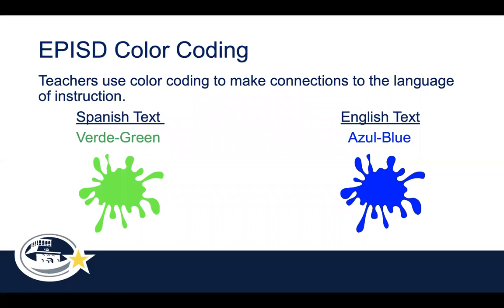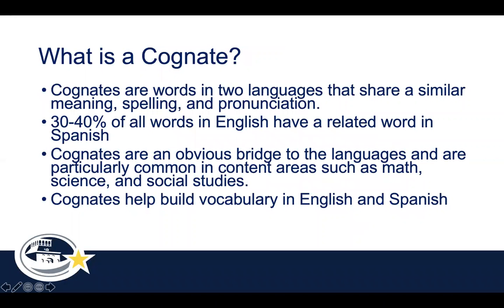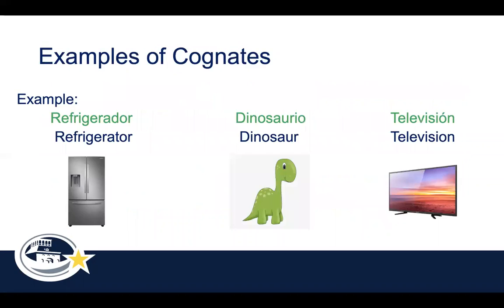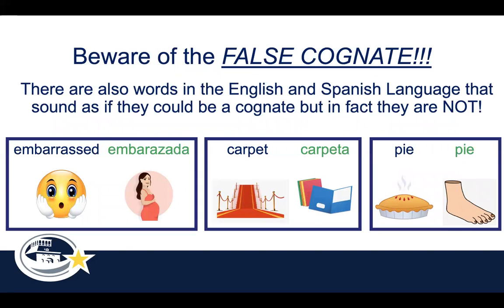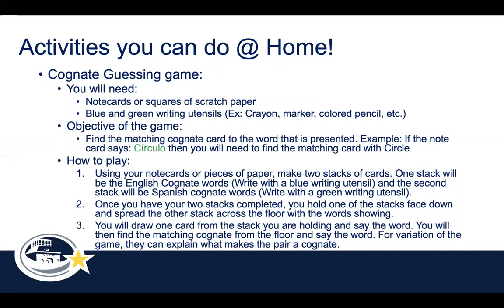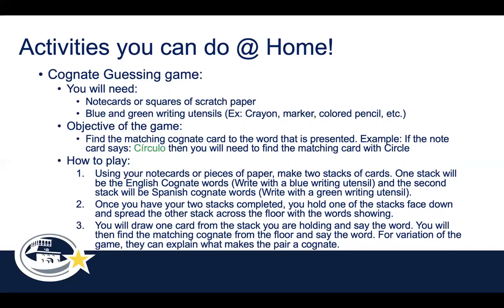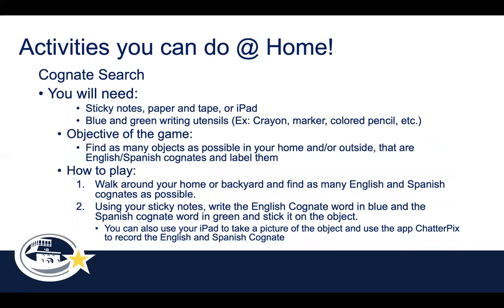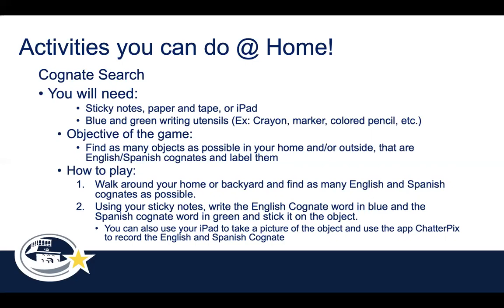Connecting Languages Video Series:EPISD Color Coding & Cognates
In this video you will have a quick tutorial of how EPISD uses Color Coding to make connections to the English and Spanish Language. You will also learn about cognates and gain some ideas for fun games to play at home.